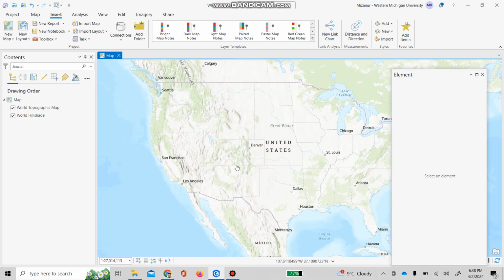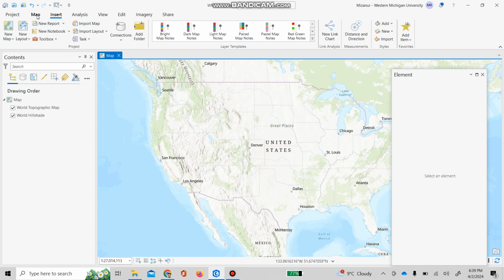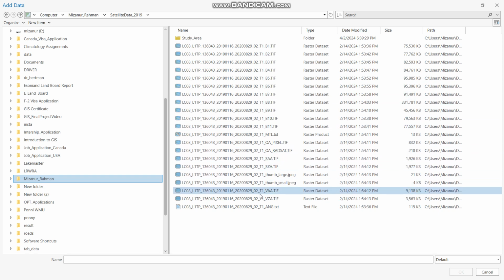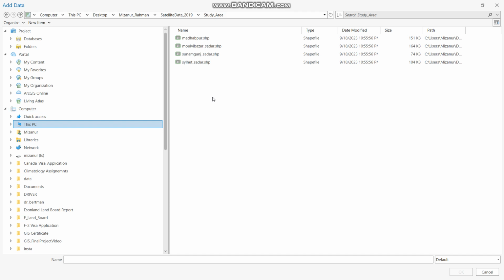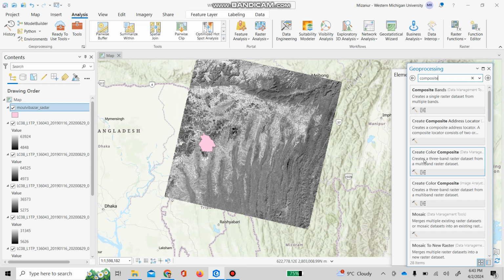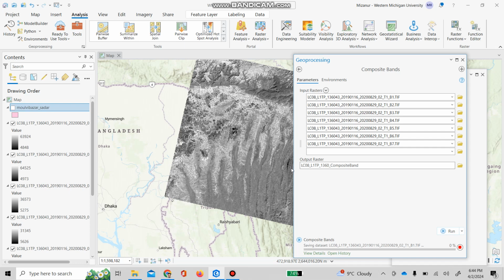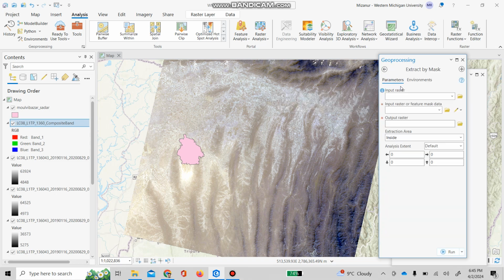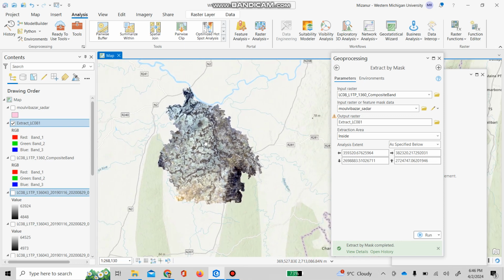How to Do Land Use and Land Cover Classification in ArcGIS Pro (Part 1)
Embark on a journey to master Land Use and Land Cover (LULC) classification with ArcGIS Pro, the premier tool for geospatial analysis. Whether you're a budding geographer, an environmental scientist, or an urban planner, this tutorial is designed to unlock the power of satellite imagery and GIS technology at your fingertips.

In this comprehensive guide, we dive deep into the fundamentals and advanced techniques of LULC classification. You'll learn how to navigate the ArcGIS Pro interface, import and manage satellite data, and apply cutting-edge classification algorithms to identify various land features - from bustling urban areas to serene forest landscapes and expansive water bodies.

But why is LULC classification important? Beyond the technical skills, this video illuminates the critical role of accurate land use data in addressing some of today's most pressing environmental challenges. From monitoring deforestation and urban sprawl to assessing the impacts of land use on air quality and public health, the insights gained through this tutorial have far-reaching implications.

Join us as we explore:

Step-by-step instructions for conducting LULC classification in ArcGIS Pro.
Tips and tricks to enhance the accuracy of your classification projects.
Real-world applications of LULC data in environmental research, urban planning, and policy-making.
This tutorial is more than just a learning resource; it's an invitation to contribute to a sustainable future by leveraging the power of GIS. Whether you're conducting research, shaping land management policies, or simply curious about the world around you, mastering LULC classification opens up a world of possibilities.

Engage with us in the comments below, share your experiences with LULC classification, and let us know what tutorials you'd like to see next!